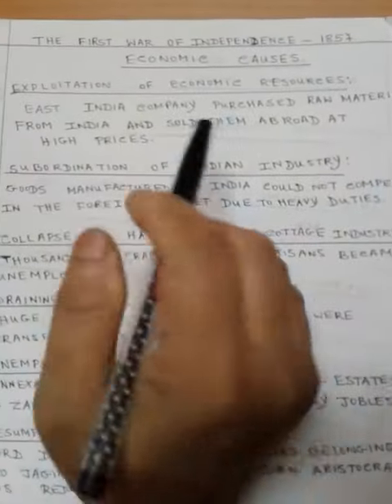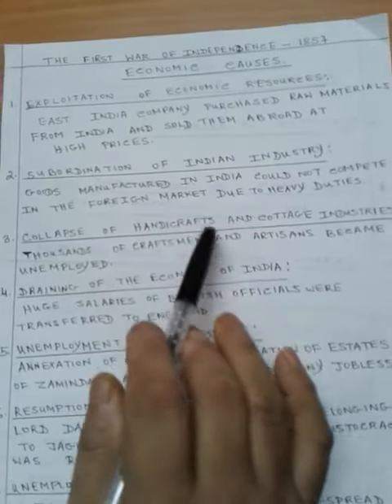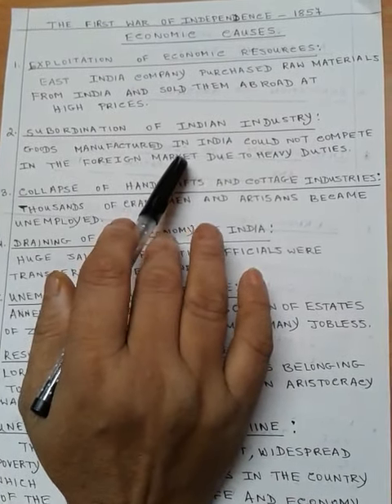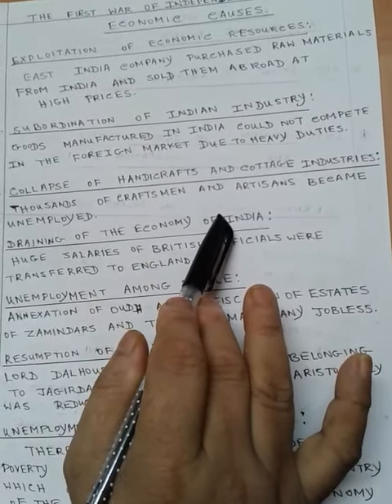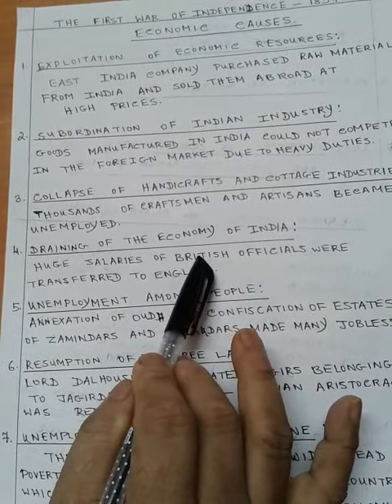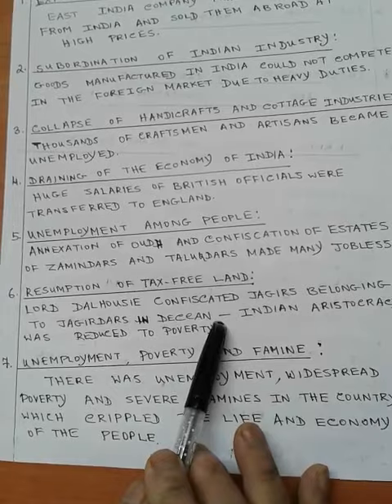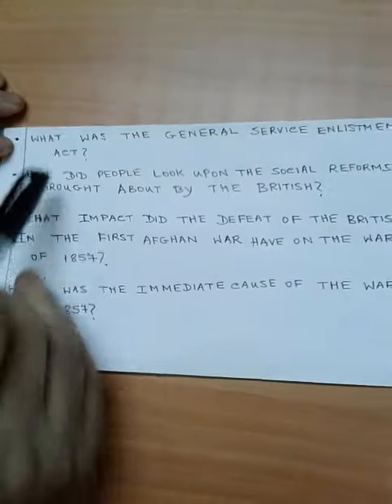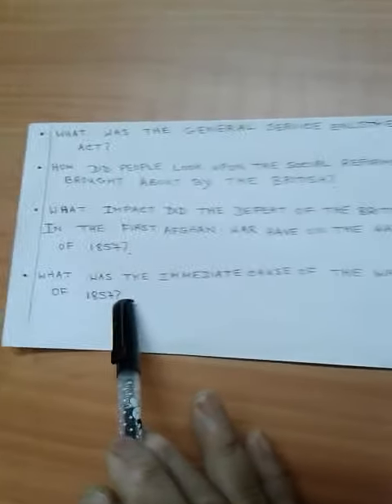CLASS X HISTORY & CIVICS FIRST WAR OF INDEPENDENCE 1857 ECONOMIC CAUSES